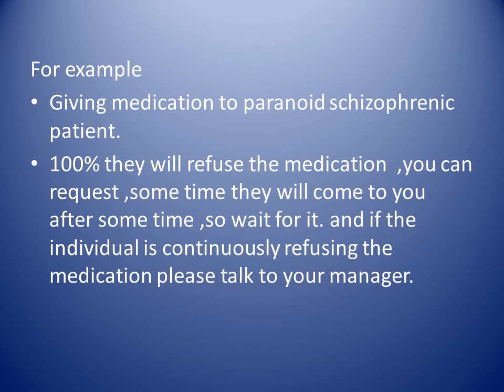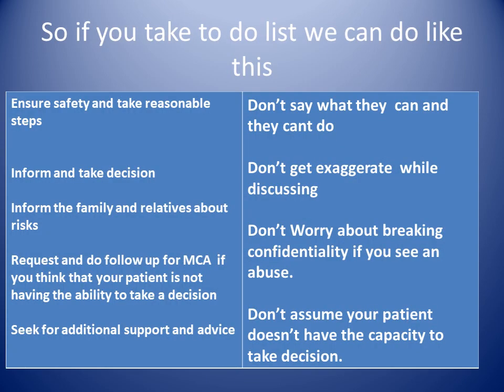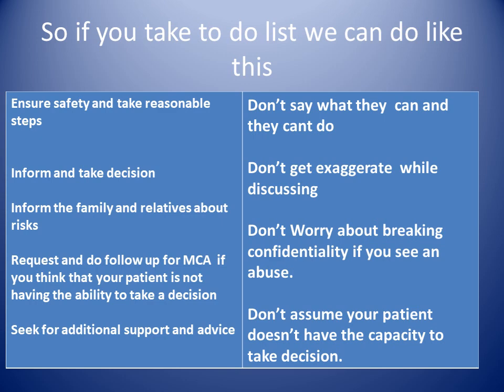How to address the conflicts developing in health and social care while dealing patient-Simple steps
Hey guys ,
Please understand how to overcome the conflicts while dealing a patient .few simple steps i have added here. Effective communication is the key element which you have to possess while dealing a patient. Also understand  what type of patient you have to give care.